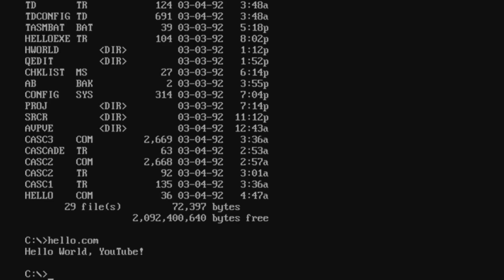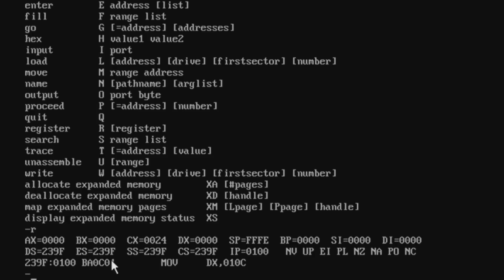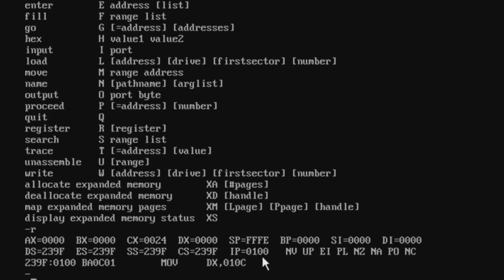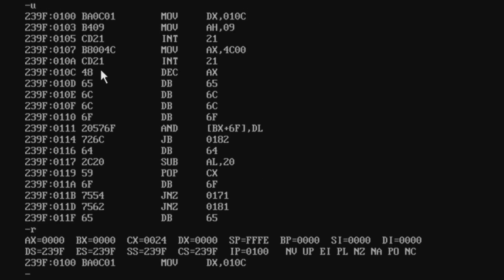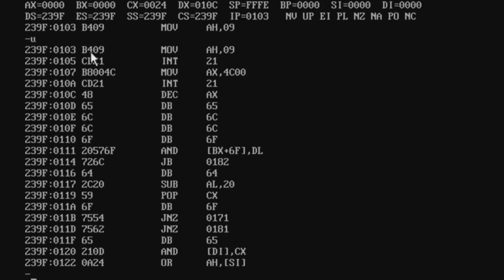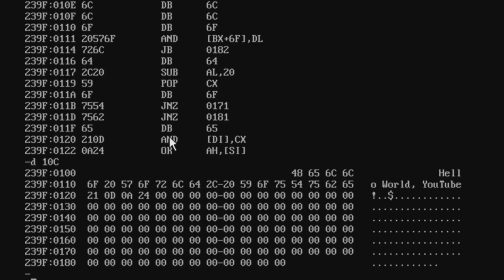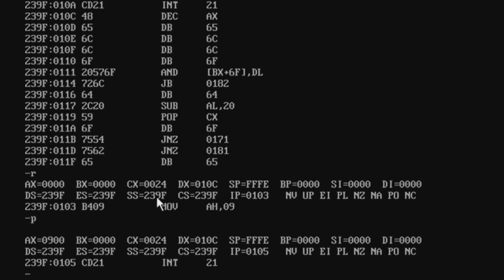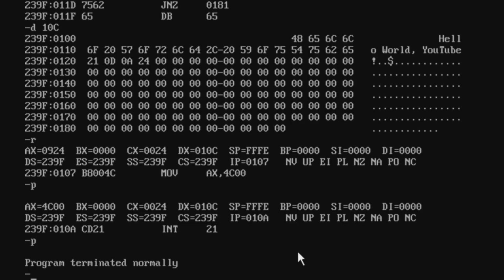Introduction to x86 Assembly (DOS)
My first tutorial ever on programming with much more to follow. This set of assembly language videos will provide what you need when we start to discuss about computer viruses and beyond.

For the full list of functions provided by the DOS API including AH=09h and int 21h (used to print out messages) see Ralph's Brown Interrupt List

Do you recall one of rogueamp's or danooct1's videos where programs started to become so out of control that they printed random gibberish like this one That's what I mean when I say that code is being treated like data. What are actually opcodes that have no corresponding ASCII representation become printed to the screen.